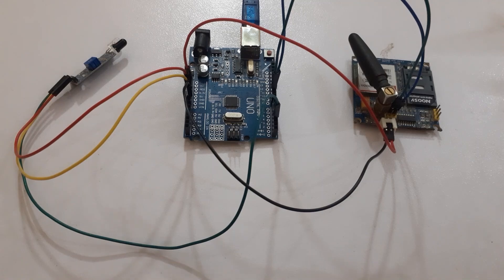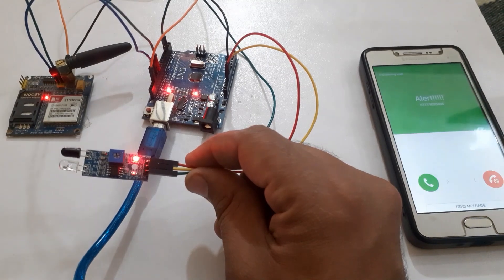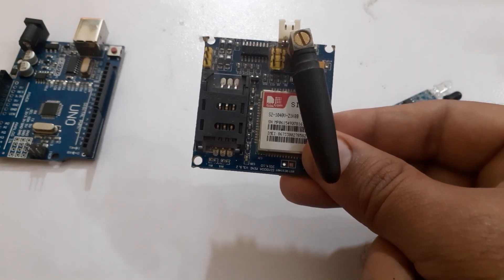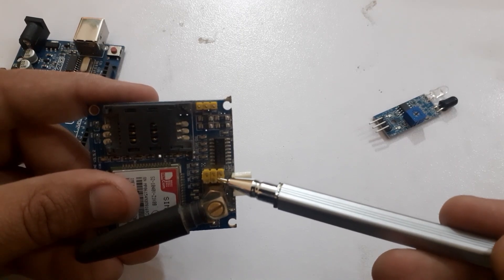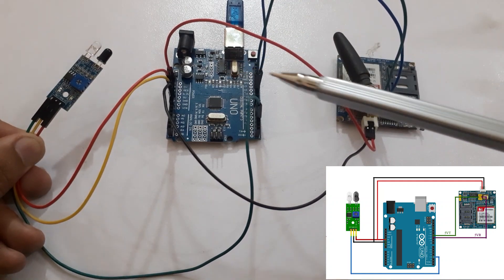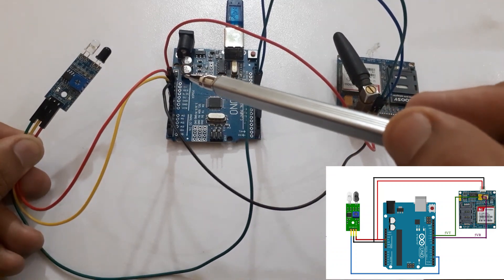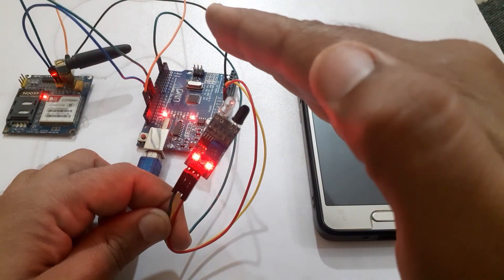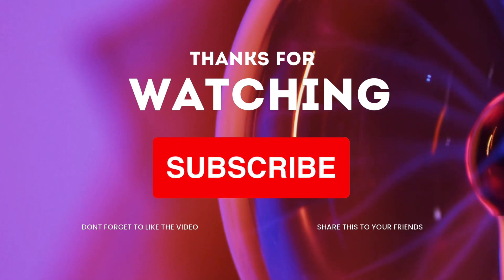Smart Security System using GSM SIM900A with Arduino Uno || Make a call with GSM SIM900A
In this tutorial we will discuss how to interface the GSM SIM900A with Arduino Uno and create a Smart security system using IR sensor. When someone will pass in front of the IR sensor the GSM SIM900A will call the the number enter in the code.

Amazon links to purchase:
Starter Kit for arduino Uno
ARDUINO NANO
NodeMCU ESP8266
Ultrasonic Module Distance Measuring Sonar Sensor
Motion Sensor Detector Module HC-SR501
RFID Module V3 Kit Reading and Writing Board
TFT LCD Display Screen Module ST7735S
Servo Motor
Electronics Accessories
soldering iron kit
Arduino starter kits
Arduino Sensors
GSM Modules